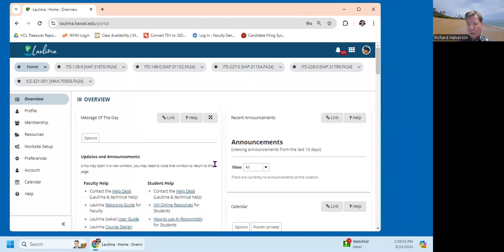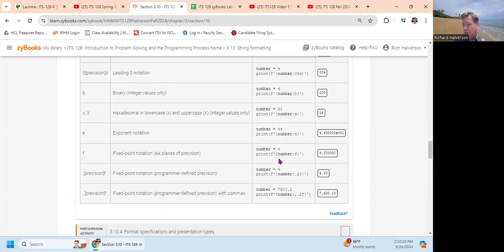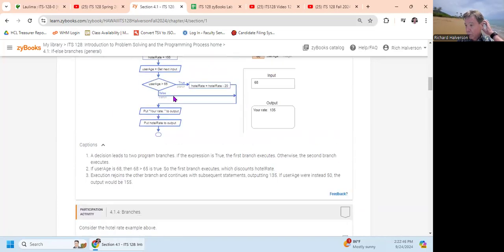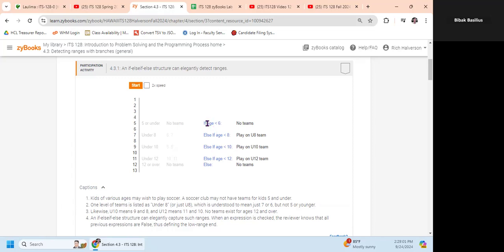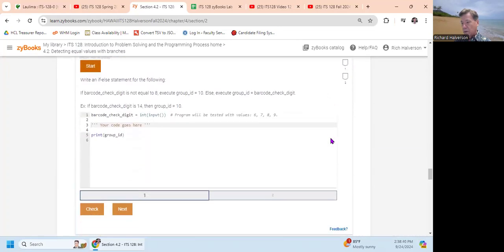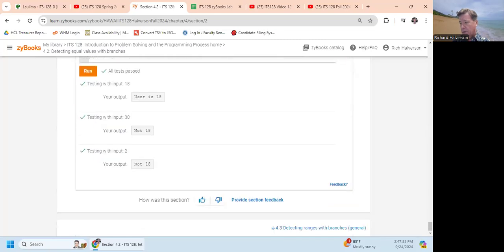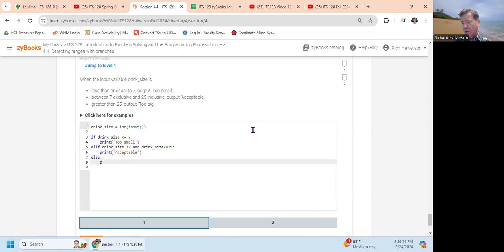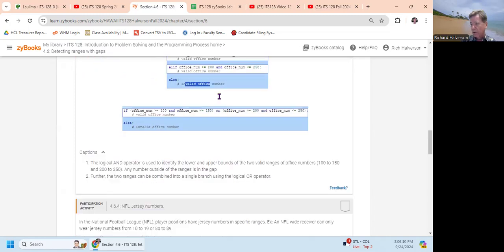ITS128 Video 08 Fall 2024 Starting Chapter 4